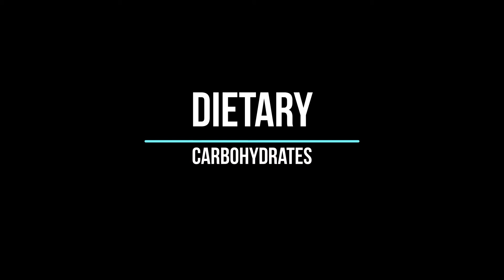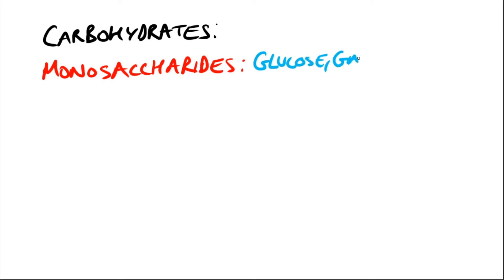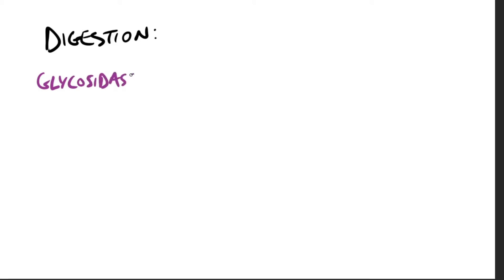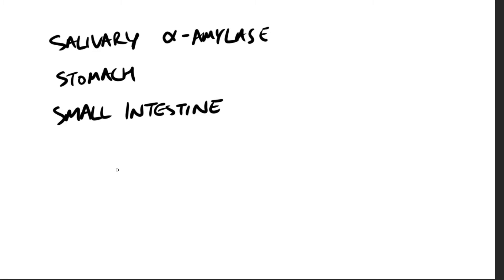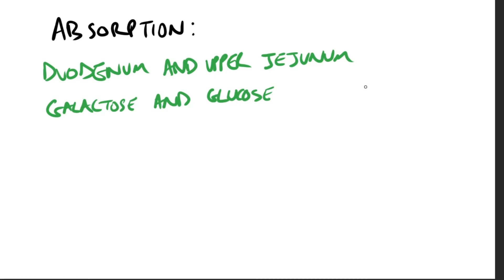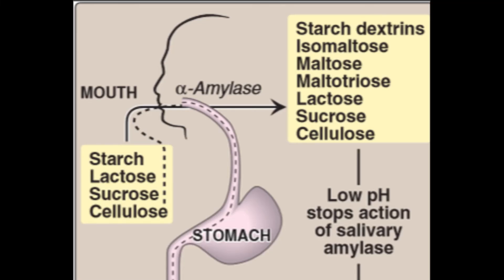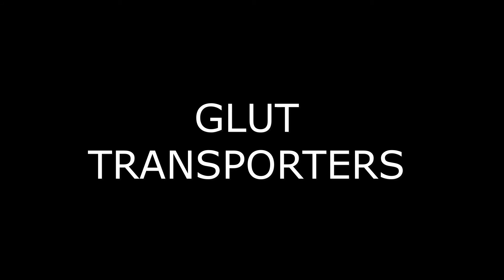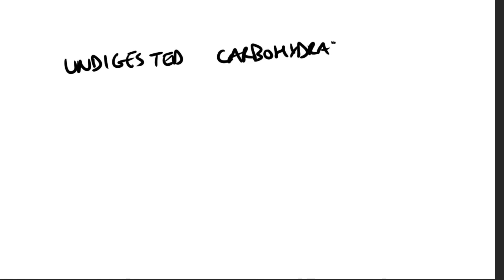Dietary Carbohydrates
This video speaks about digestion and absorption of carbohydrates.